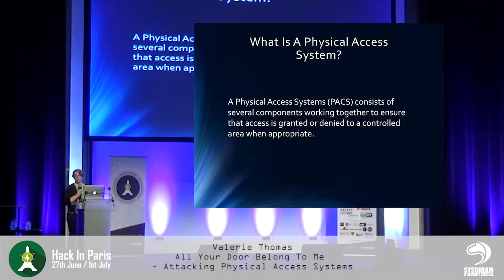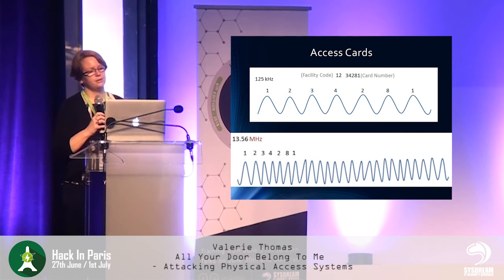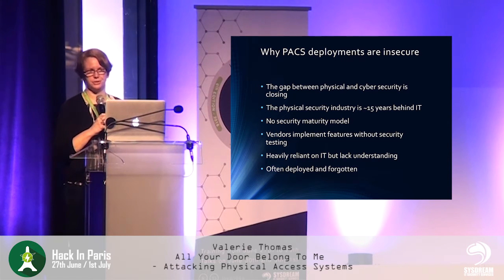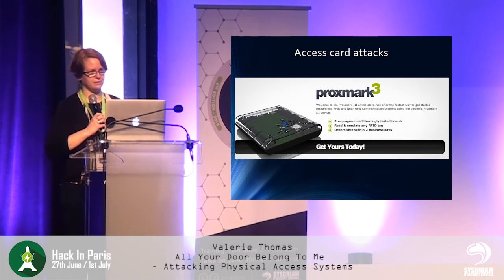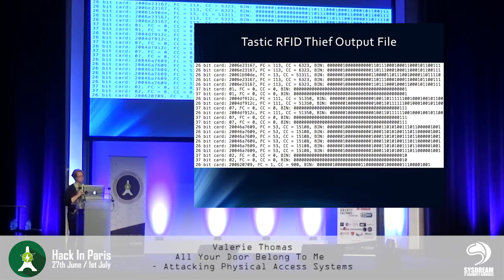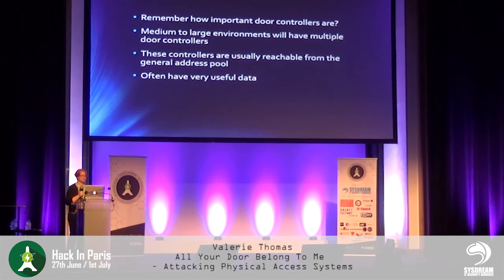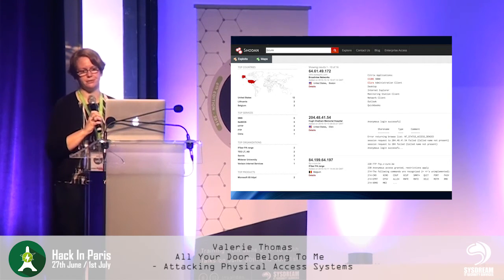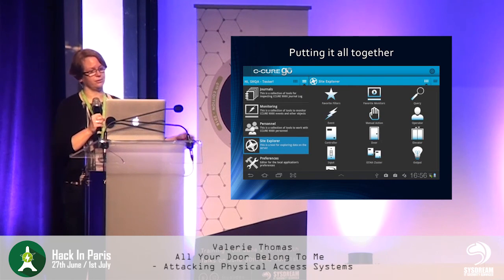HIP16-TALK All Your Door Belong To Me – Attacking Physical Access Systems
DAY 1 TALK 6 / Valerie Thomas

Over the years RFID card cloning attacks have risen steadily in Red Team activity. While card cloning can be effective, entry isn’t always gained with this method alone. As Red Team members, we often focus too much on the card and not enough on the technology that supports it. Why settle for access to one door when you can have access to them all? This talk will move beyond the card and explore all of the PACS components. After an overview of the components and architecture, we’ll discuss their unique attack surfaces, and how to locate them. Finally, we’ll put all of the attacks together to achieve complete system takeover.